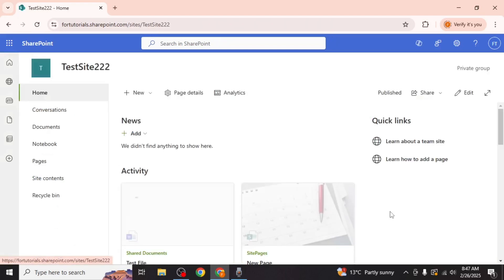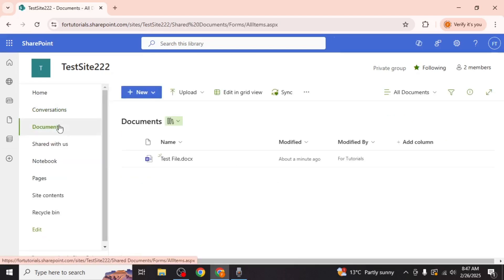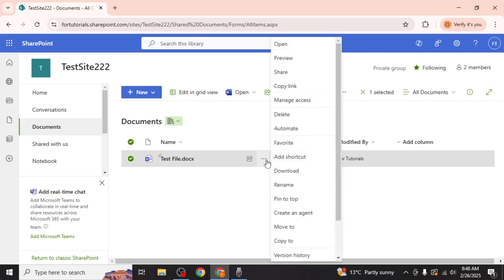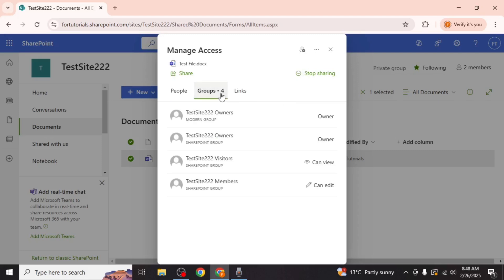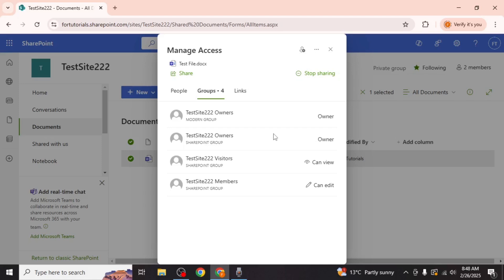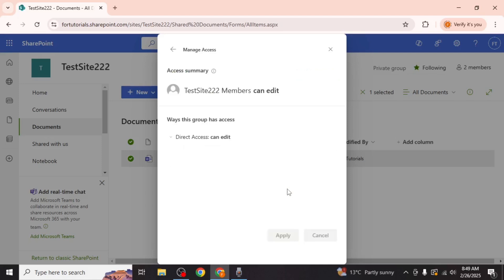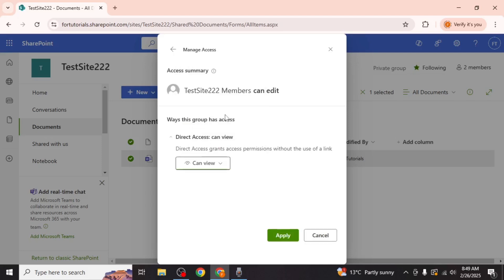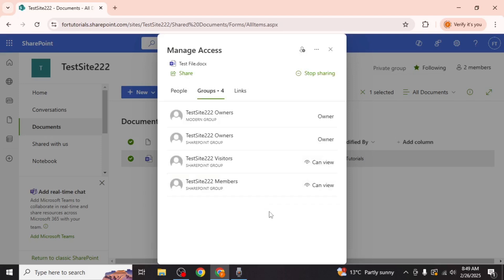How to Make a File Read-Only in SharePoint (Step by Step)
Want to restrict editing access to a file in SharePoint? This step-by-step guide walks you through making a document read-only by adjusting permissions, enabling view-only access, and setting up restricted editing. Learn how to protect important files while allowing users to view them.